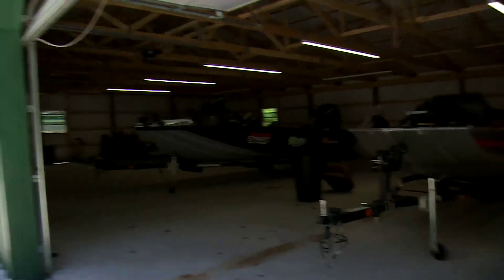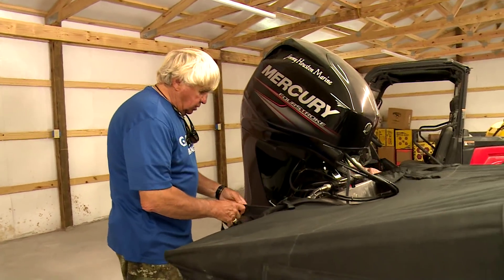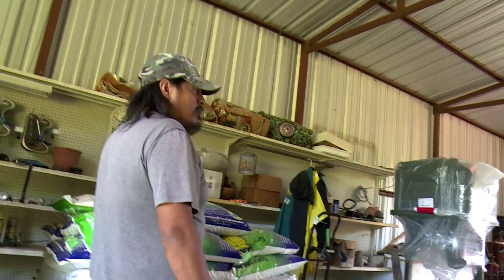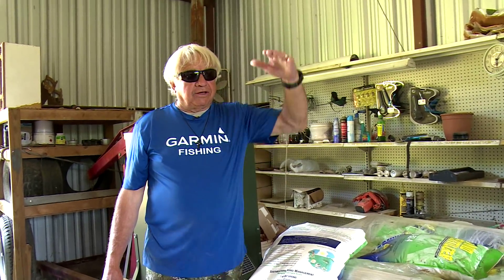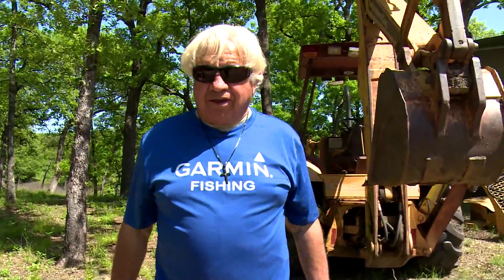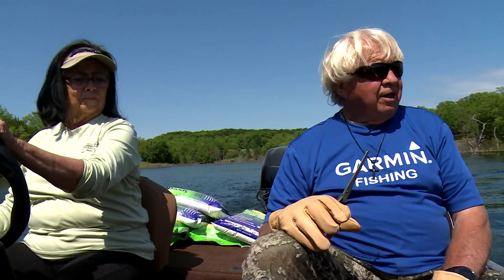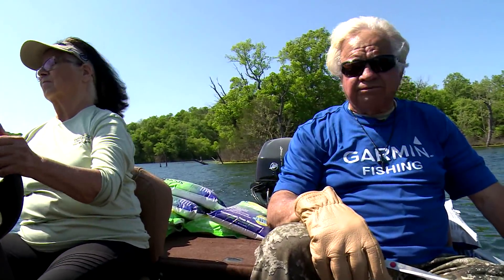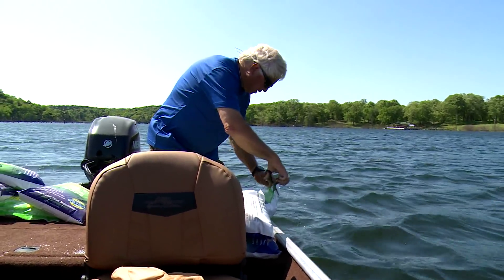GROW BIG FISH! Time to Fertilize the Lake!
Jimmy and Chris are hard at work on the ranch.  It's spring time and time to fertilize the lake.